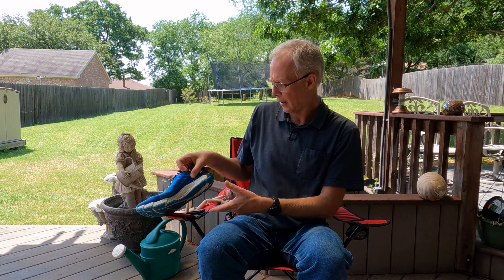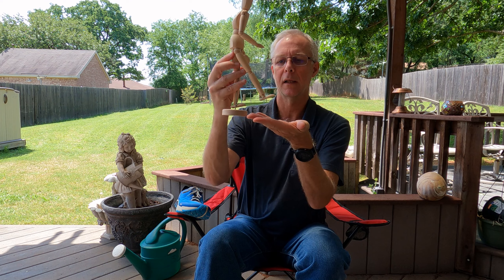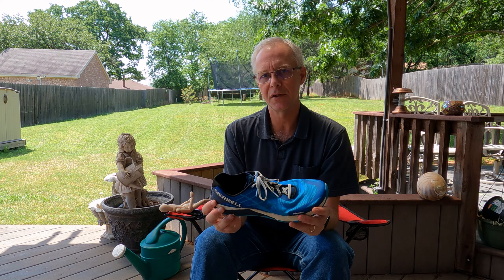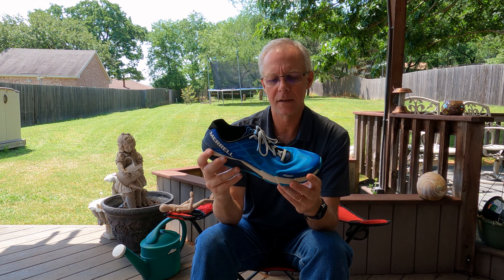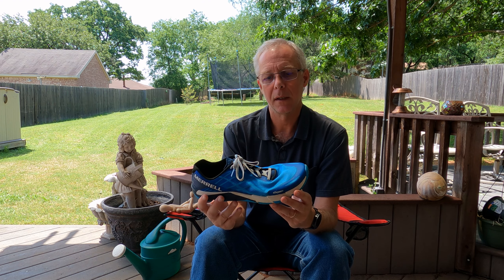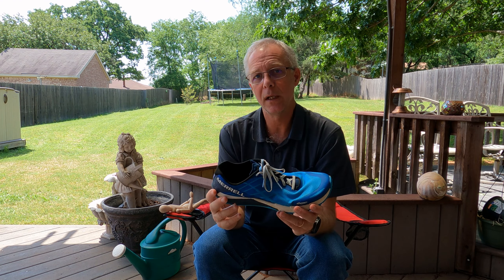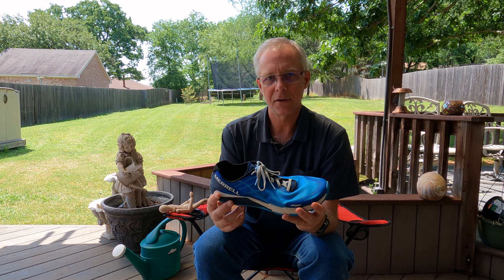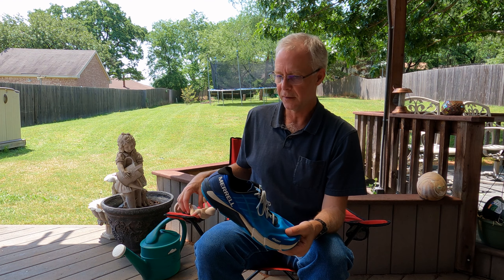How I made the transition to Low/Zero drop shoes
Talks about why you might want to consider transitioning to a low drop shoe.
No need to do it if you are not having injury issues.
Discusses different methods of making the transition and what worked for me.

I am not a medical professional or your coach, just passing along things I have read and what worked for me.
If you feel minor pain, I would suggest taking a couple of days off. If the pain persists or is ever severe, please contact your medical professional.

00:00  Intro and why to consider transition
05:50  Transition Method 1
06:25  Transition Method 2
07:14  How I made the transition